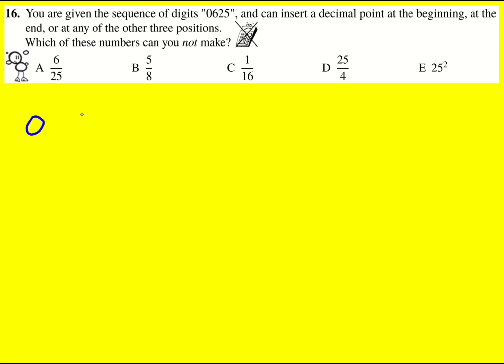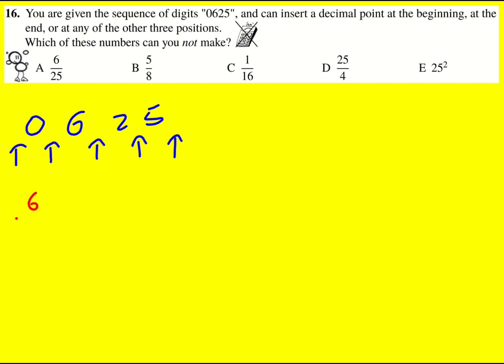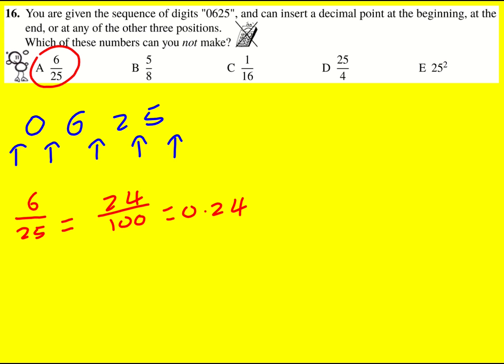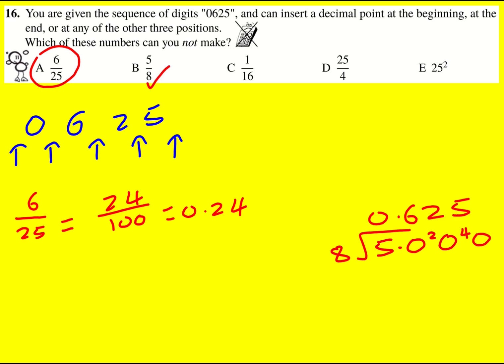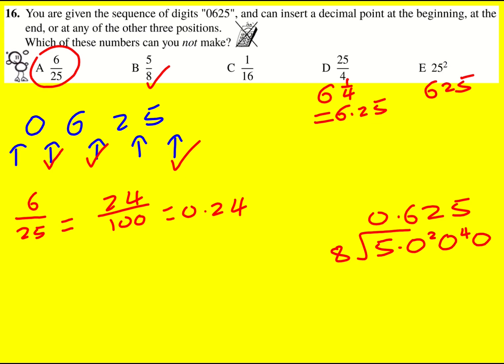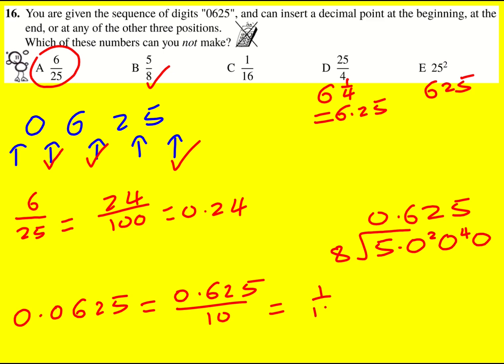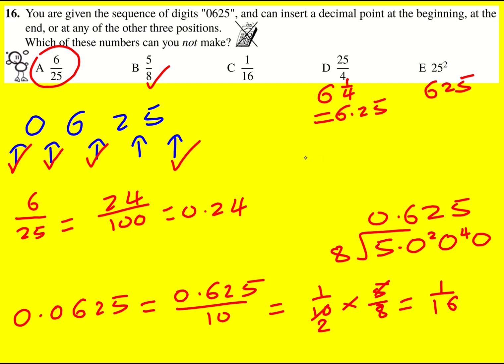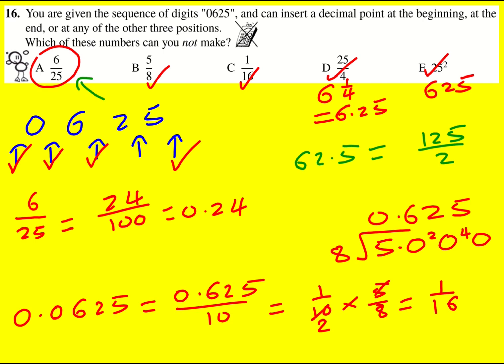JMC 2020 q16 (UKMT Junior Maths Challenge)